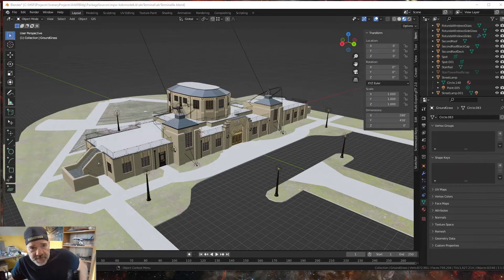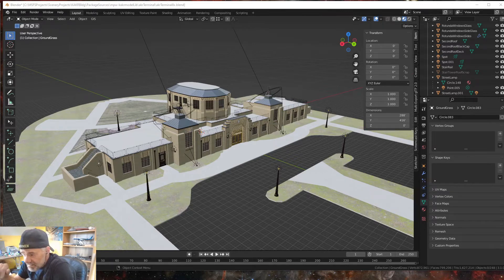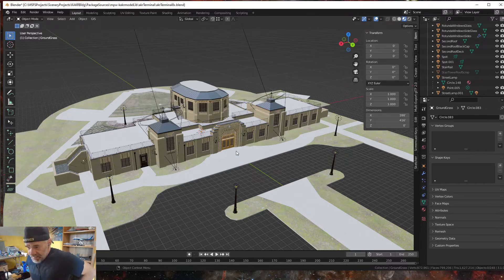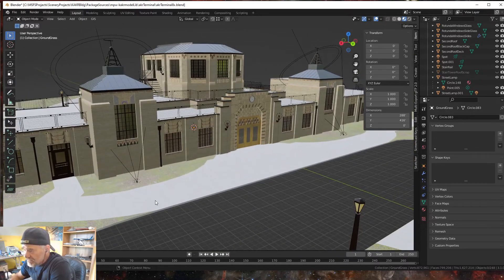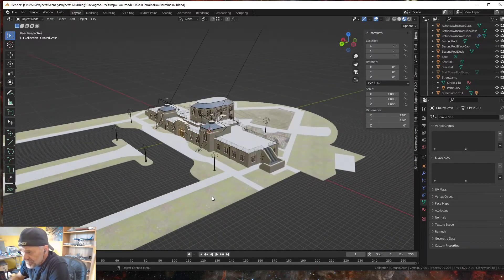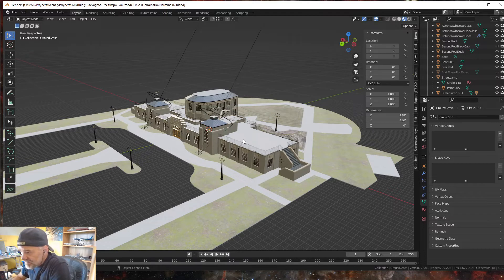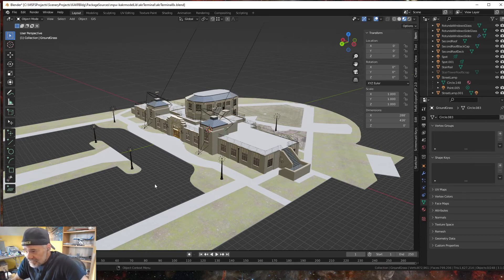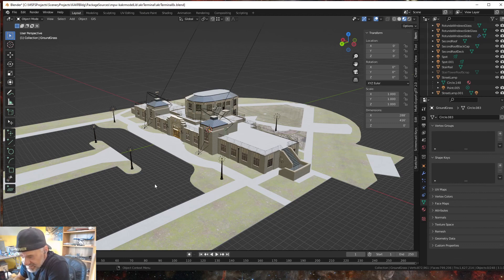Creating Scenery for MSFS: Channel Update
Just a "short" video to let you know some channel things!

Rotary Encoders
Potentiometers
24AWG wire